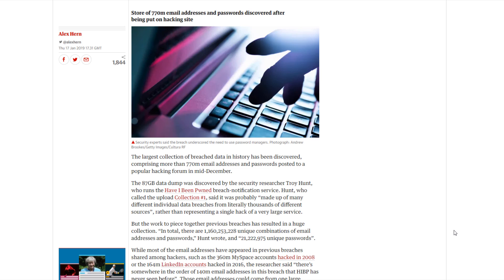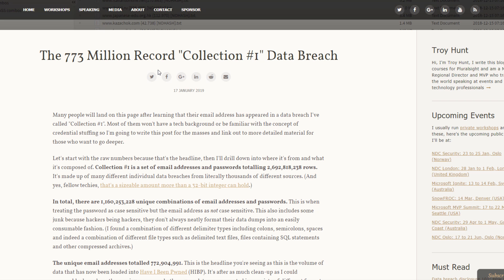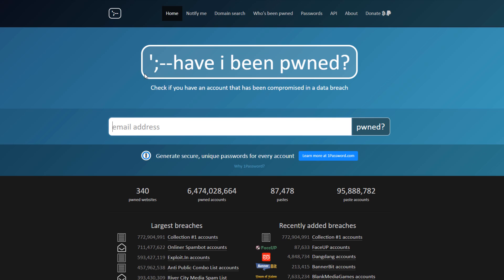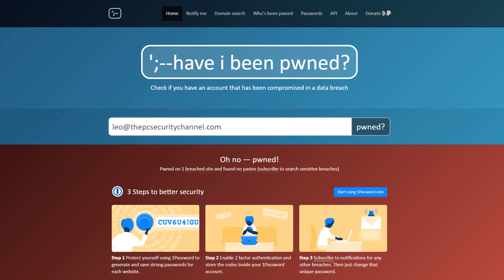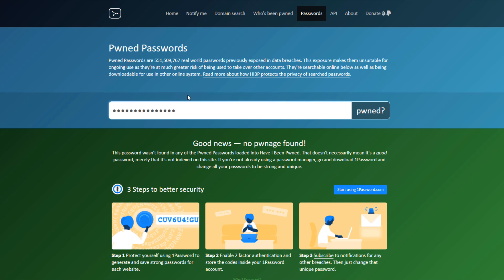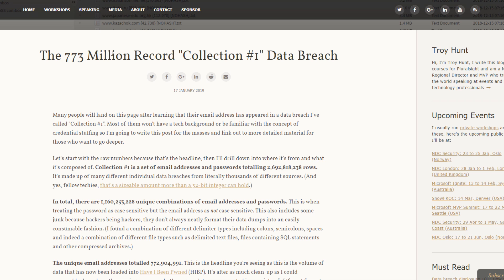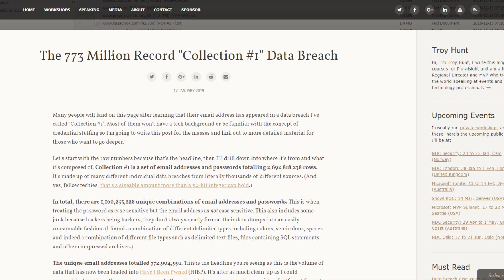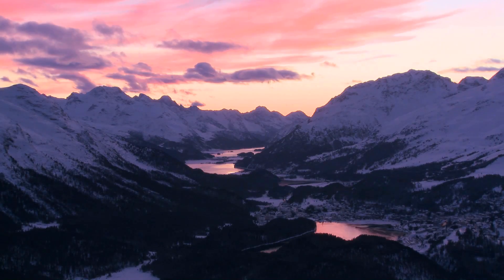Largest Data Breach in History | Check if your email is affected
Collection 1, a large list of data records discovered in a hacker forum is likely the largest ever collection of breached data in history. It is extremely likely that you are affected, check to see if you are here:

Change your passwords if they have been compromised!

Find a full explanation of the test method and results